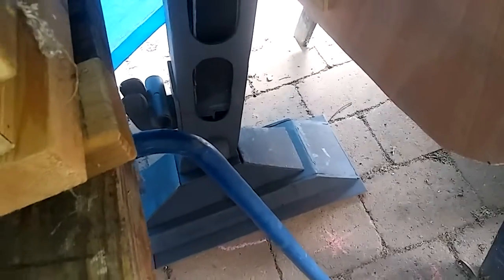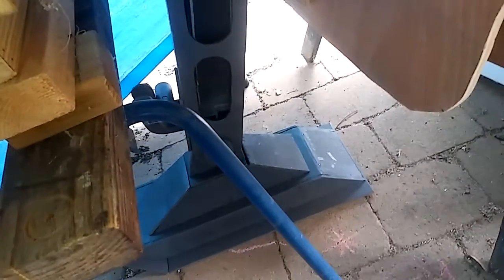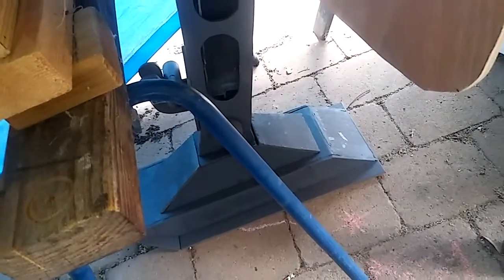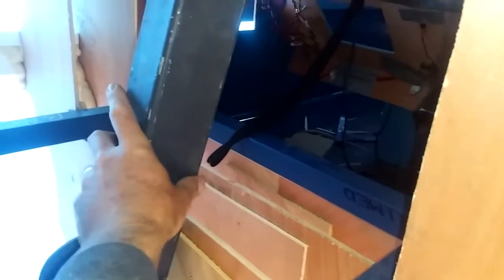Builds By Baz - Full scale MKII Colonial Viper - Positioning landing gear.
Planning the attachment points for the forward landing gear to support the front of the fuselage.